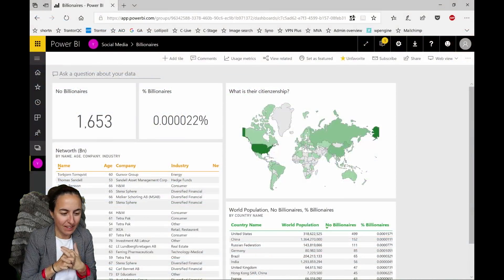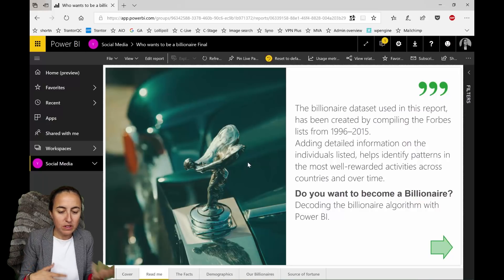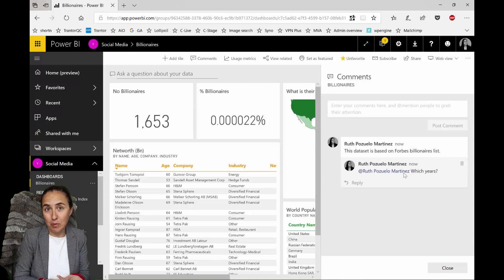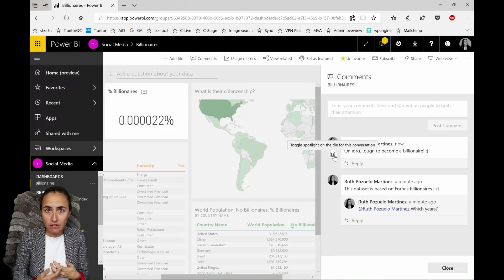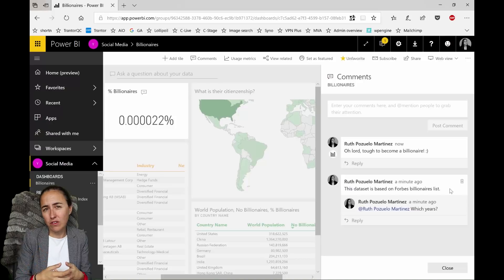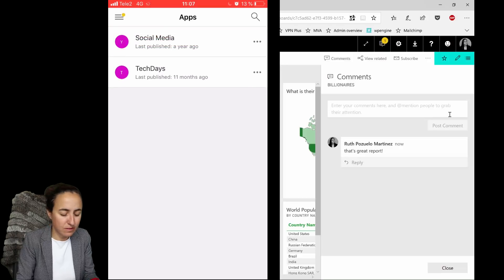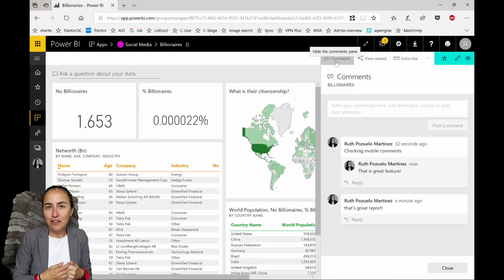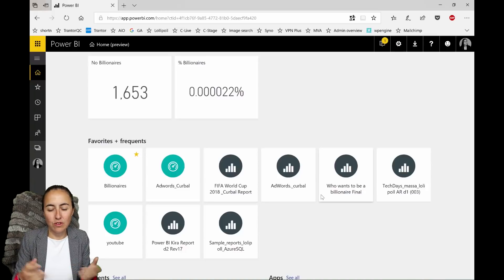CTN #1: Comment Power BI dashboards in the Service + Home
In today's video, I will show you the new Power BI Service feature called comments and also the new Home Page.